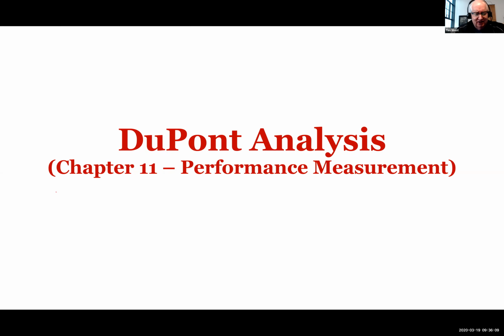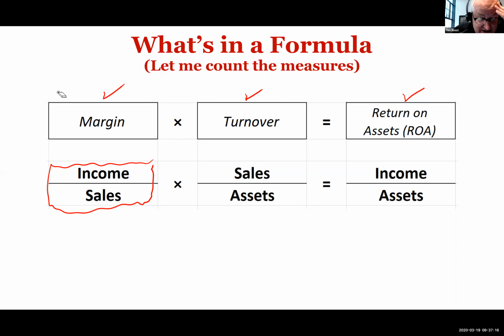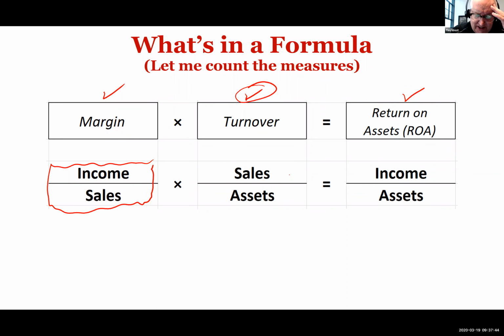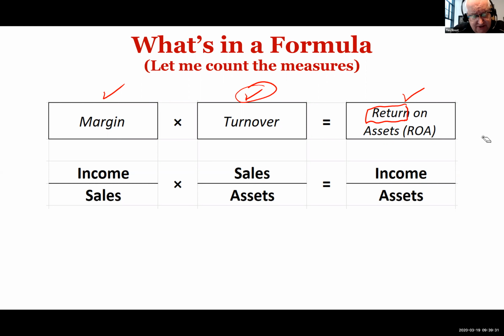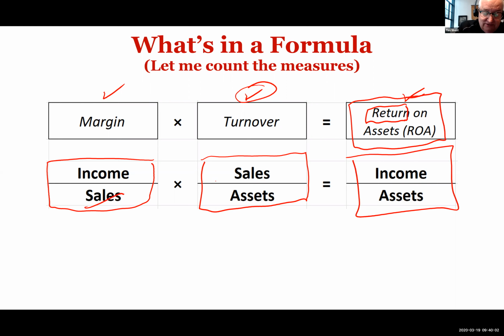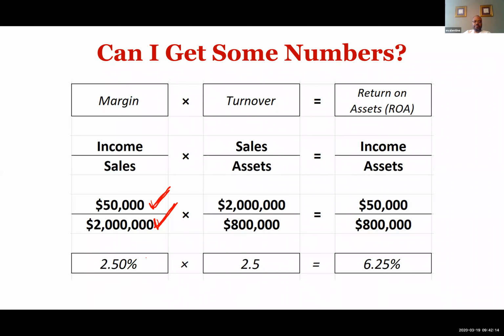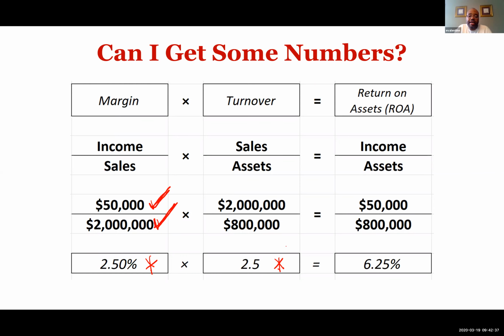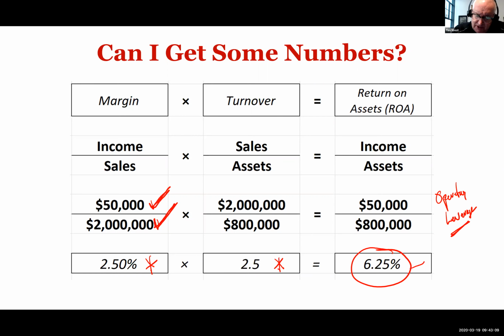DuPont Analysis || ACCN 3010